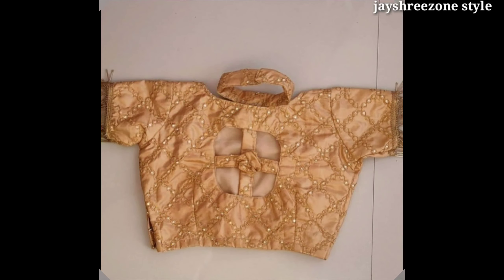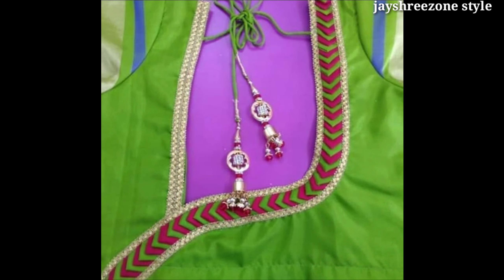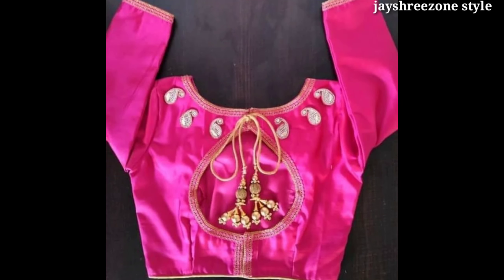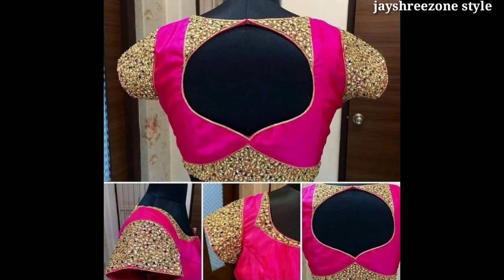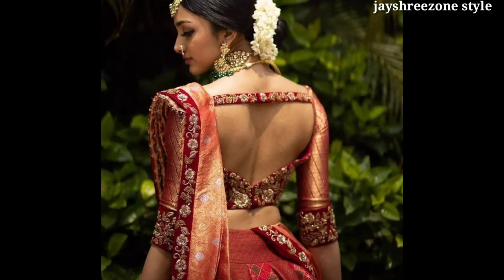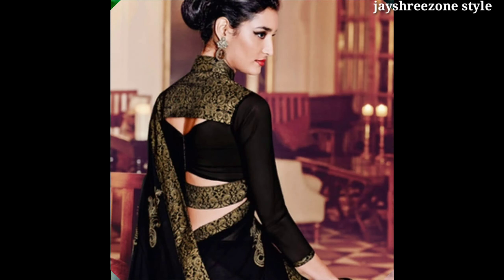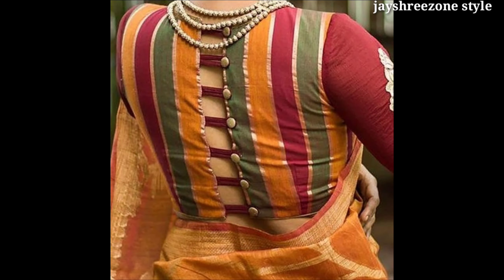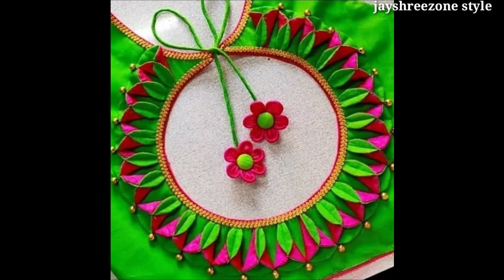Trending blouse back neck designs//latest blouse ki designs//gale ki designs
search related
blouse design,net blouse design, netted blouse design,
blouse sleeves cutting and stitching,
blouse ka baju,
blouse back design
contrast combination blouse and saree
contrast combination blouse and saree mix and match designer collections
contrast combination
contrast composition
contrast comedy
contrast combination with blue
contrast combination with grey
contrast combination with green,
choker necklace with saree
necklace with saree
jewellery with saree
jewellery with banarasi saree
jewellery with banarasi silk saree
banarasi saree for reception
sleeves design latest for blouse
net sleeves design for blouse
latest blouse sleeves design
latest blouse sleeves pattern
fresh blouse design
necklace with saree
jewellery with saree
fresh blouse design
mix and match saree blouse
mix and match saree blouse in tamil
mix and match saree blouse designs
color combination for saree and blouse
contrast combination with dark pink
contrast saree blouse designs
maroon saree contrast blouse
contrast silk saree blouse designs
silk saree new blouse designs
trendy blouse design for diwali
latest stylish contrast color combination blouse and saree
designer mix and match contrast collection
beautiful silk saree blouse designs
saree blouse designs
contrast blouse designs
designer contrast saree
mix match saree blouse
new contrast collection
new silk saree blouse designs 2020, latestsilk saree blouse pattern ,
pattu blouse designs,
pattu blouse back neck designs,
pattu blouse back neck designs 2020 latest images,
 blouse designs for pattu saree